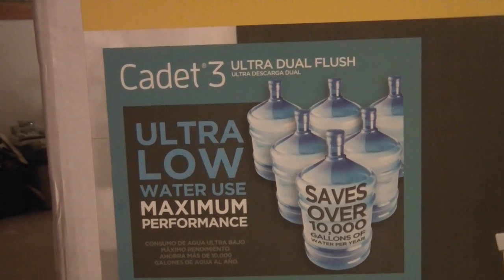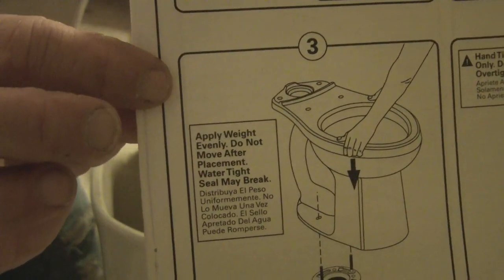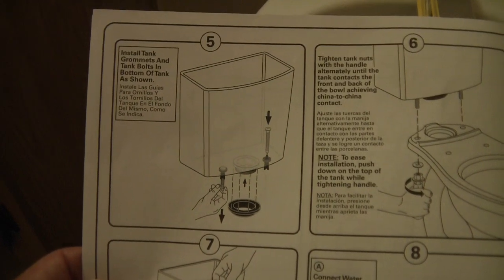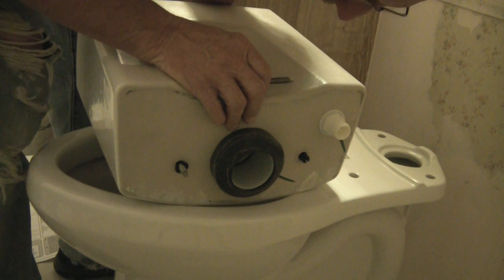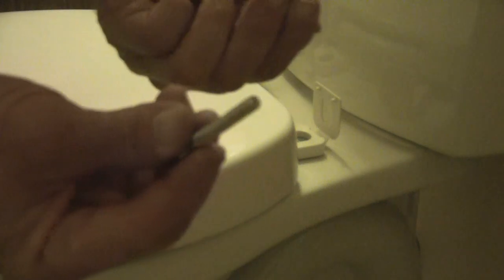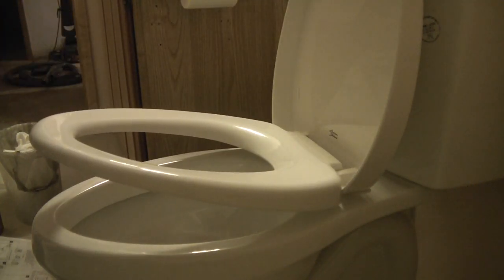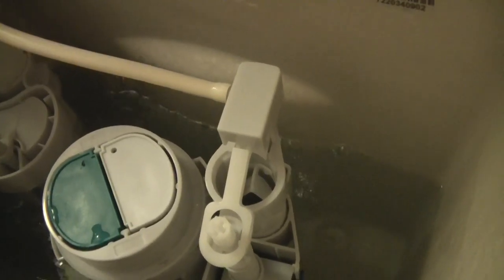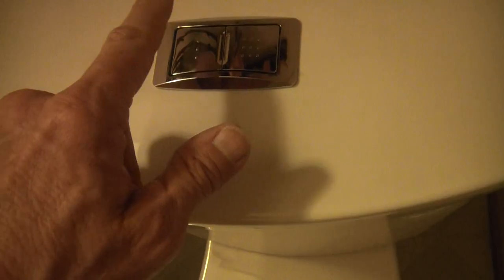How to install a toilet - Amercian Standard Cadet 3 dual flush toilet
This dual flush toilet is a great water saving unit. We absolutely love this toilet. It’s like a new toy. We’ve never had a dual flush toilet and this is an amazing product. Just think of all the years dealing with just the normal toilets and their 1.28 gal. flushes EVERY flush. Now with the option of a minimal flush for liquid waste of only 0.92, your saving 0.36 per flush. So let’s just say on an average day I had 1 solid flush (1.28 gpf) and 5 liquid flushes (0.92 gpf). That’s only 5.88 gal. per day. Now with a normal 1.28 gpf toilet, that would be 7.68 gal. per person per day. That equals to a 1.8 gal savings every day. Now for the year that’s a whopping 657 gallons per year per person you just saved. Numbers don’t lie.
American Standard is a quality product. Just look at the design. It’s sleek, smooth and almost aerodynamic looking. You don’t have the traditional flush handle. You don’t even have the normal seat. The seat includes is a concealed seat. The lid covers the seat complementing the sleek design. The soft quiet close design is a nice feature. It’s like watching the lid close in slow-motion. It’s all in the little thing that make a great product. I can’t say anything negative about this. My only concern is the longevity and the cost of replacement parts when it comes time to repair the dual flush system.

rick@backintheshack

stay up to date with all woodworking news, new product reviews, projects, home improvements and any announcements